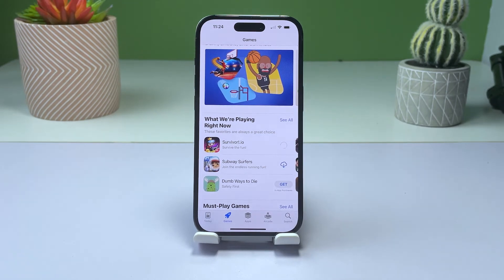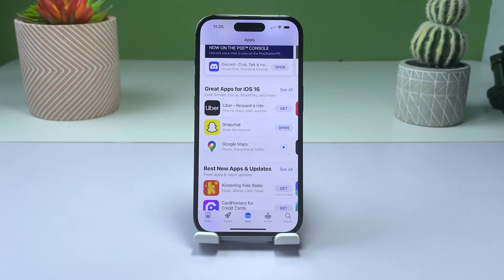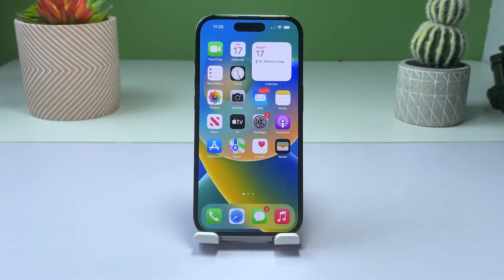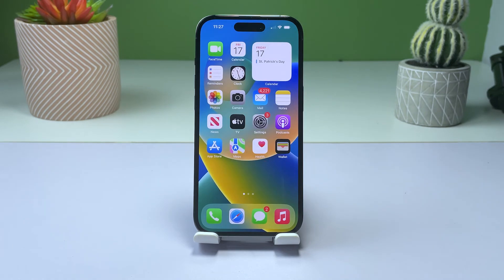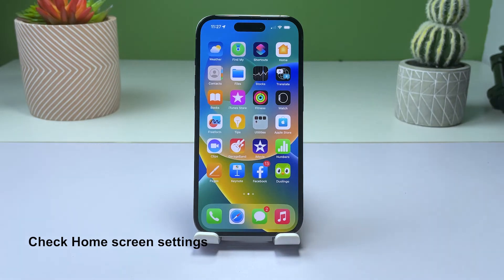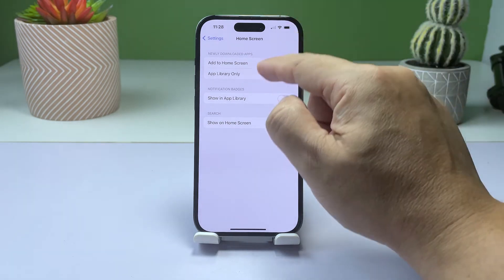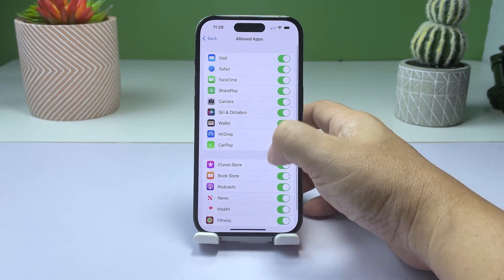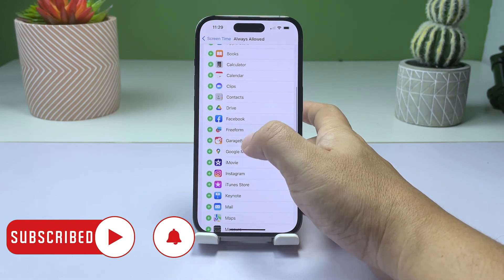Newly installed apps not showing on Home screen? Here’s how you fix it!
Installing new apps on your iPhone 14 Pro can be exciting, but it can also be frustrating when you can't seem to find them on your home screen. This is a common issue that many iPhone users face, and there are several reasons why this might happen.
It could be due to a glitch or a bug in the operating system, the newly installed app not appearing on the home screen settings, or even being restricted by certain features on your iPhone.
In this video, we will guide you through some simple solutions to help you quickly locate your newly installed apps on your iPhone 14 Pro.